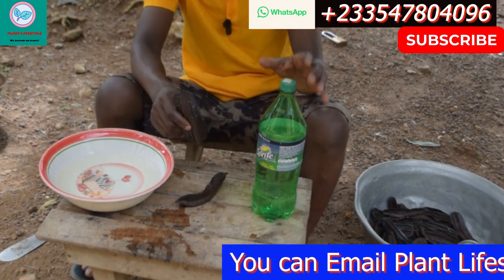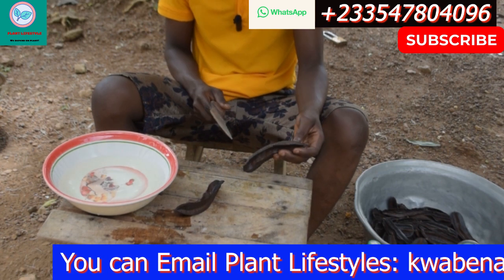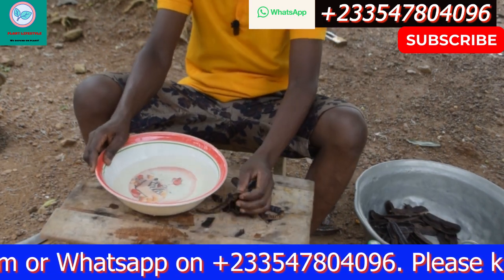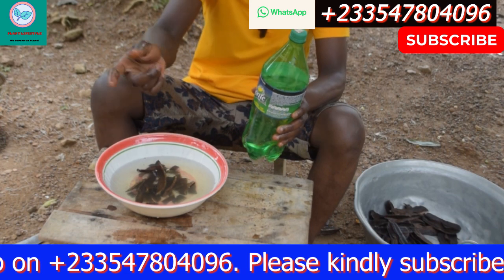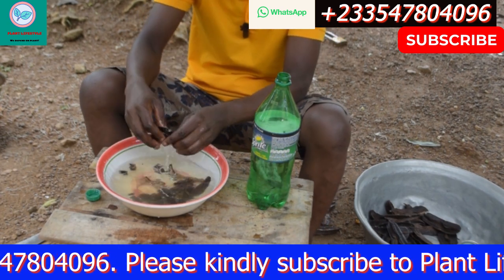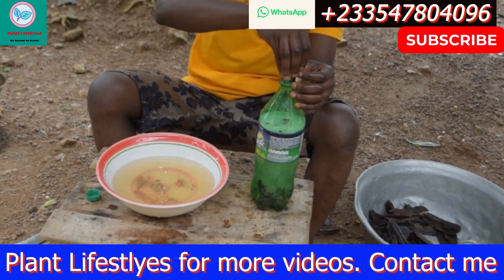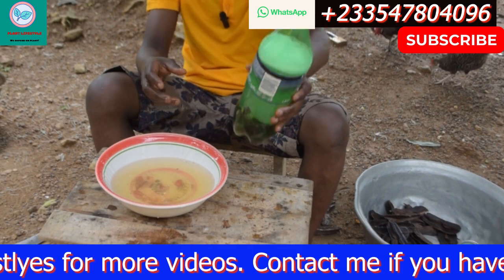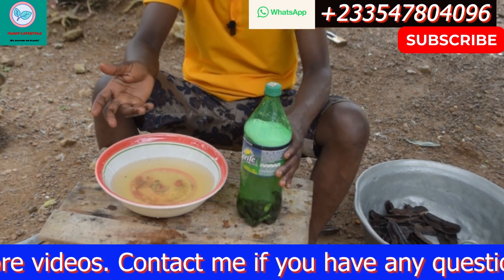Home treatment for fibroid with natural herbs. Prekese and sugar-free Sprite for fibroid treatment.